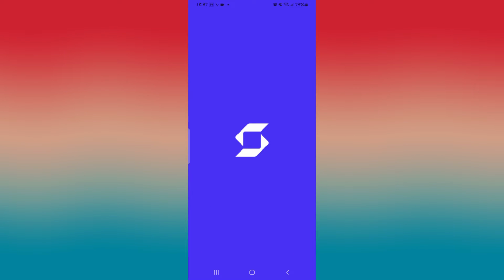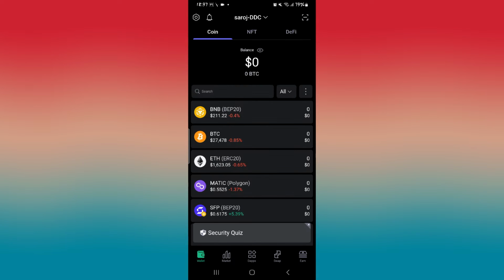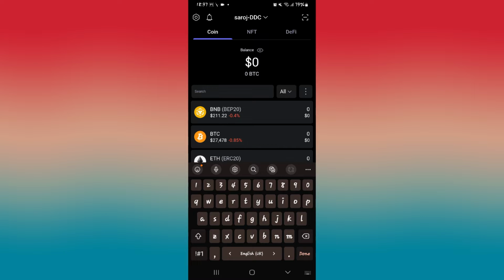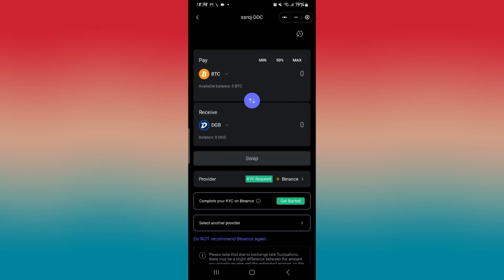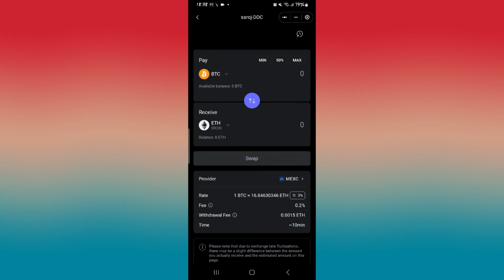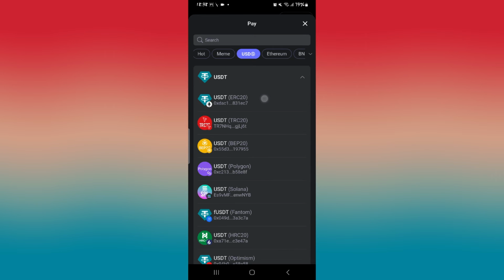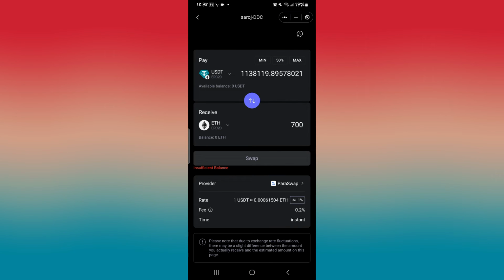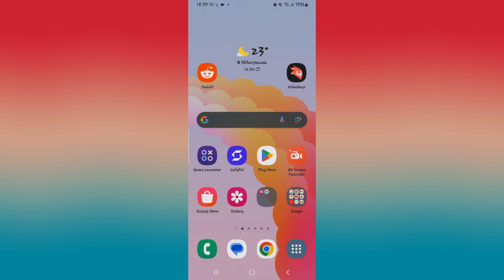How to Buy Crypto on SafePal 2023?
Welcome to our YouTube tutorial on how to buy cryptocurrency on SafePal! 🚀💱

If you're new to the world of cryptocurrencies or looking to expand your digital asset portfolio, SafePal is a user-friendly and secure platform to get started. In this step-by-step guide, we'll walk you through the process of purchasing cryptocurrency on SafePal, making it easy even for beginners.

0:00 Intro
0:11 Buy Crypto on SafePal Tutorial
1:19 Outro